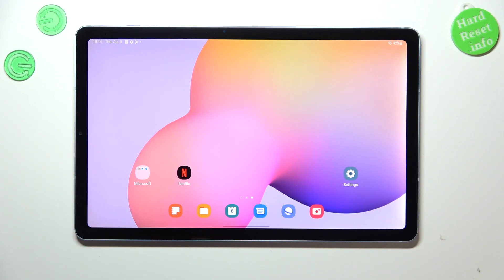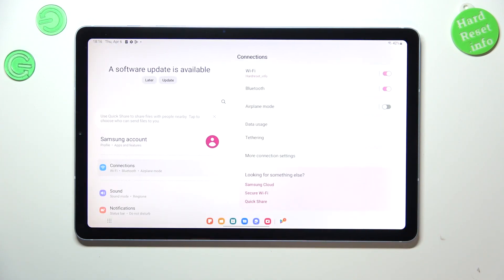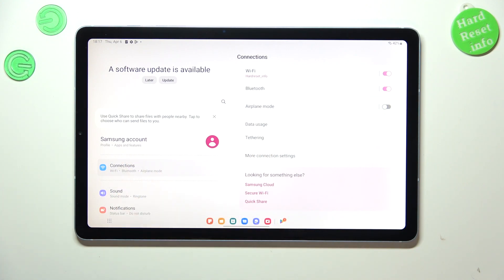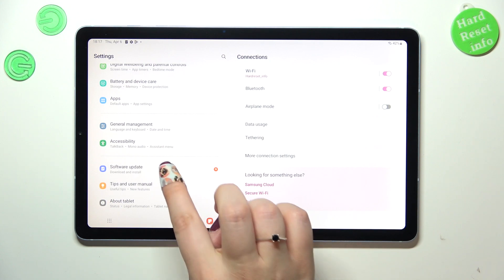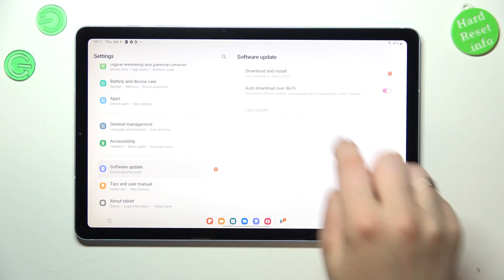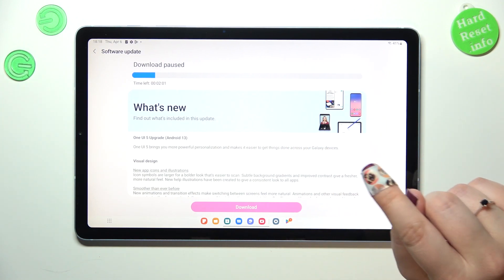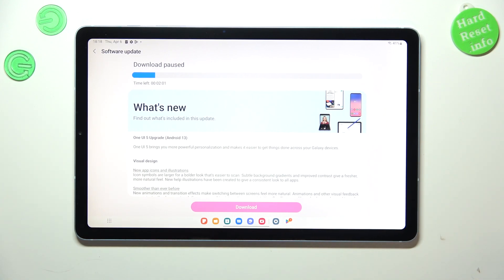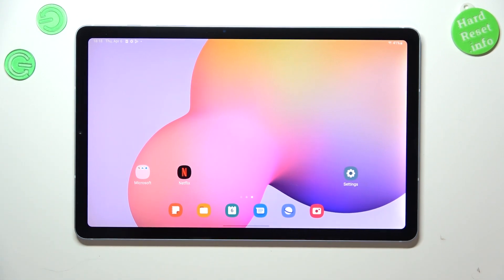How to Check For Software Updates in SAMSUNG Tab S6 Lite 2022 - Check System Updates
Would you like o be up-to-date with your SAMSUNG Tab S6 Lite 2022, but you're not sure whether you've got the newest possible version of the software? No worries, here we are coming with help! In this tutorial, we would like to show you how easily you can enter the proper section, which will provide you with information about the current version and about any currently available ones. So let's follow all shown steps and successfully check for the Software updates.

How to check for system updates in SAMSUNG Tab S6 Lite 2022? How to update system in SAMSUNG Tab S6 Lite 2022? How to stay up to date with SAMSUNG Tab S6 Lite 2022? How to find system updates in SAMSUNG Tab S6 Lite 2022?